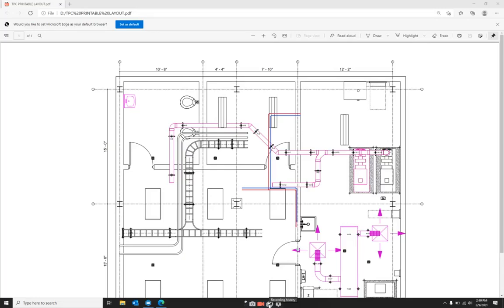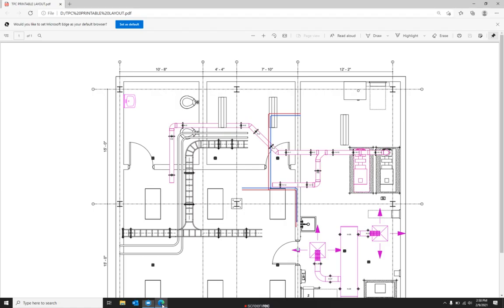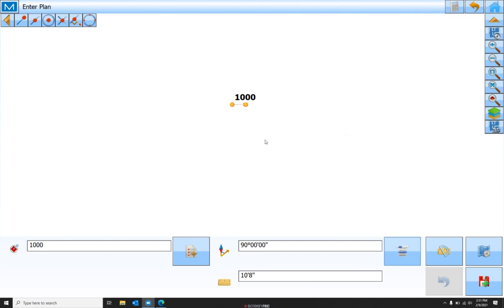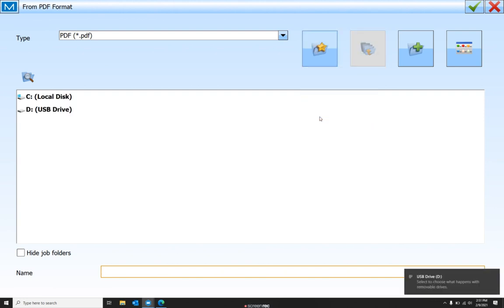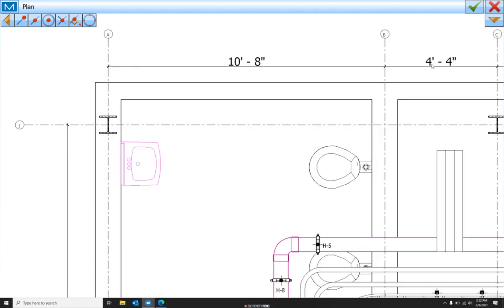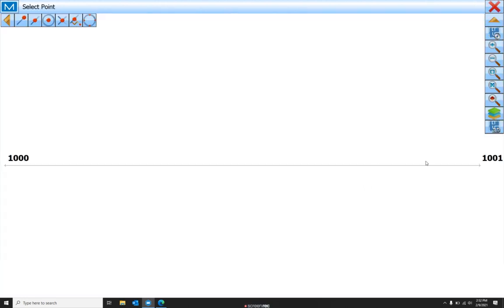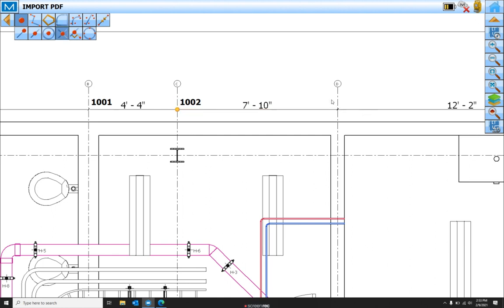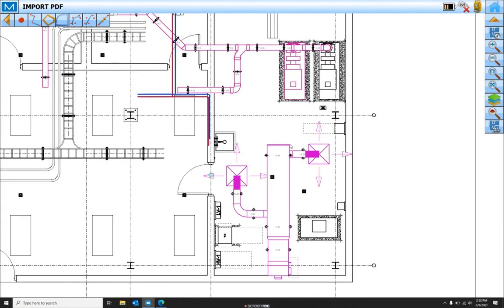Importing a PDF into Magnet Field Layout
In this video we cover how to Import a standard .PDF plan into your Topcon Data Collector.